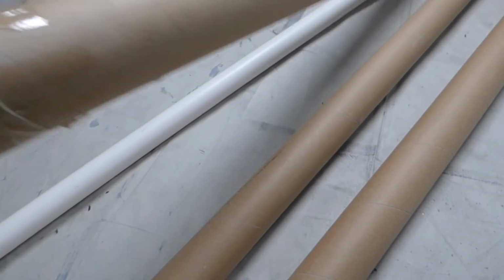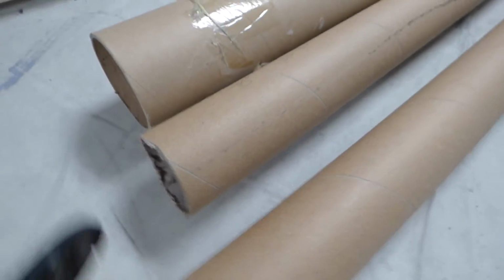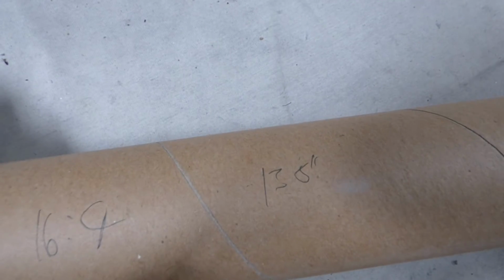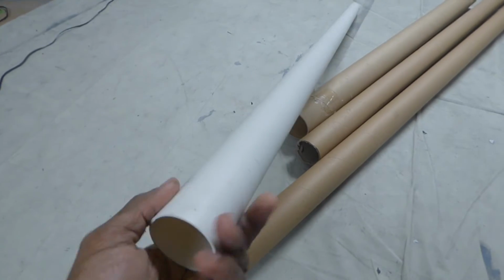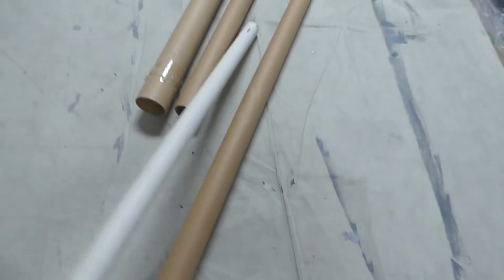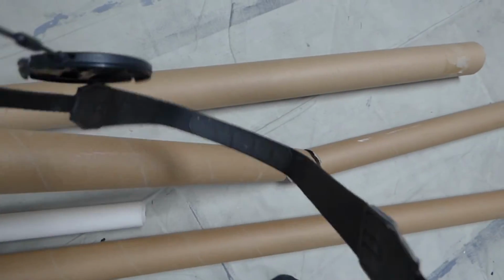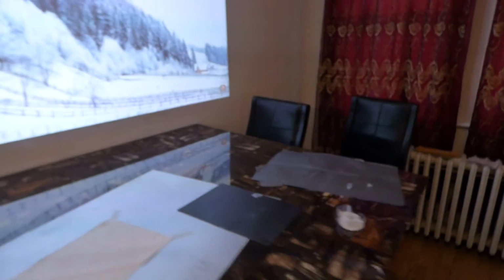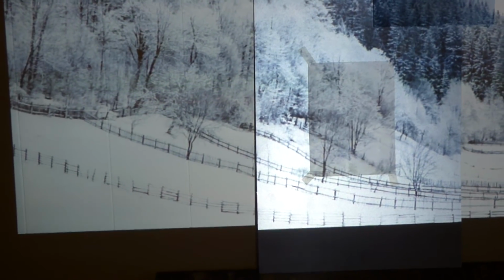NEW FUTURE TECH 4K ULTRA 47.AG WHITER THAN A WHITE WALL AND MORE!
The new future tech 4k micro thin ultra flex projection screens our available for pre-order only at
Free screen color
Titanium gold
47.AG 4K
Screen size 100" 16:10
Price only $1,600